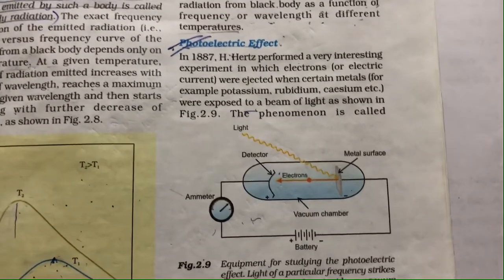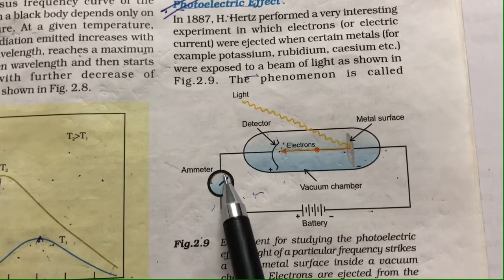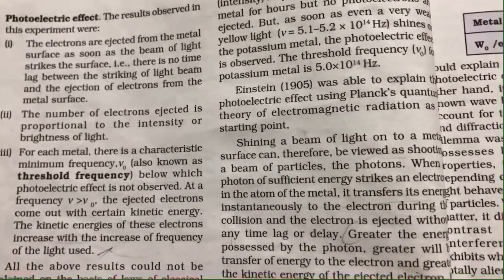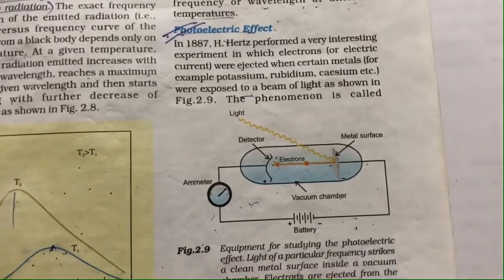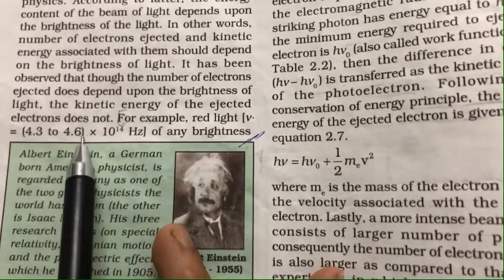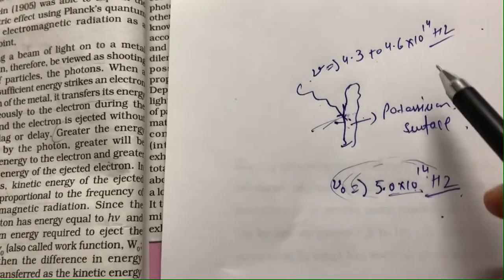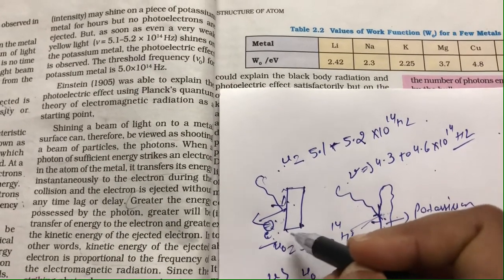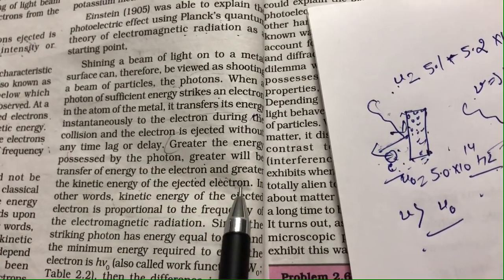Class -11 (chemistry) photoelectric effect part -1.